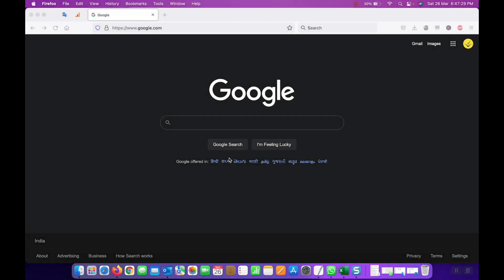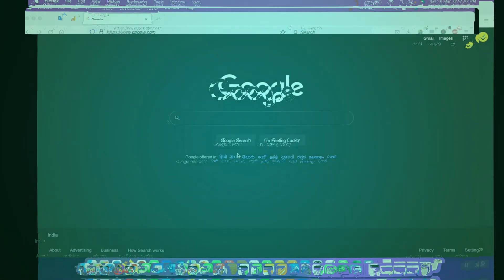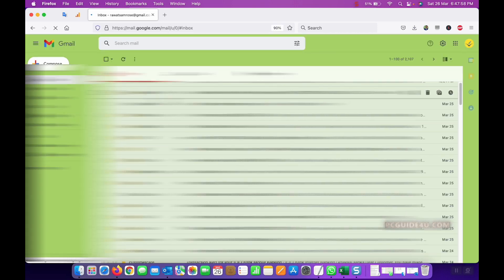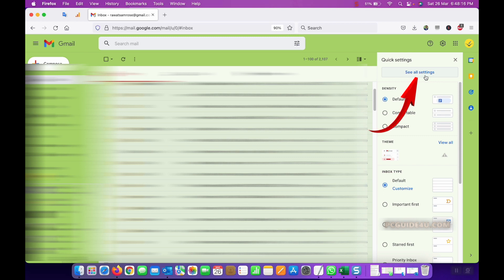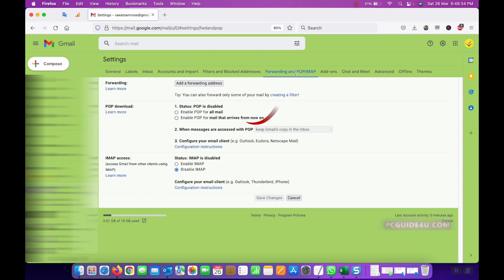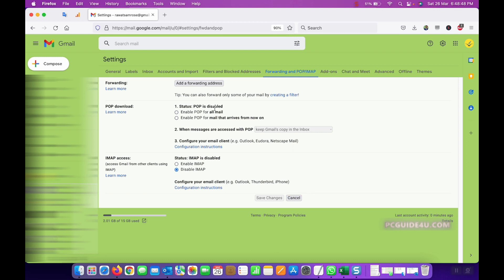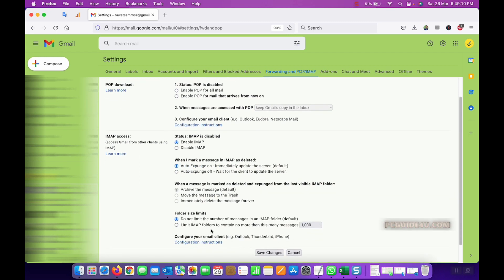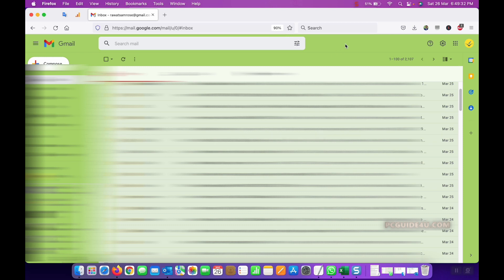Enable IMAP or POP Settings for Gmail Account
Welcome to our comprehensive guide on how to enable IMAP and POP settings for your Gmail account.
Follow our easy instructions for enabling IMAP or POP access to your Gmail account.
In this step-by-step tutorial, we will walk you through the process of enabling IMAP and POP settings for your Gmail account. Whether you're using a desktop email client or a mobile device, enabling IMAP and POP forwarding is mandatory.

Instead, you can follow this step-by-step article with images to turn on IMAP or POP settings